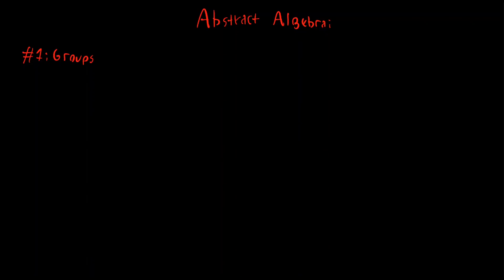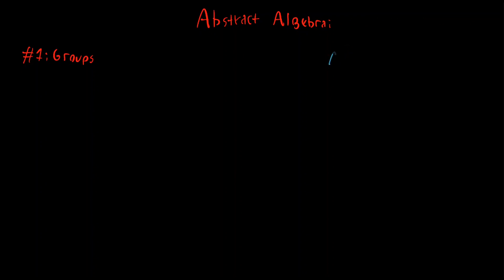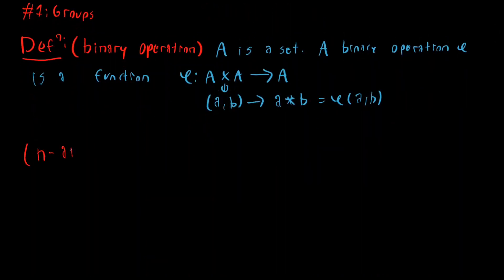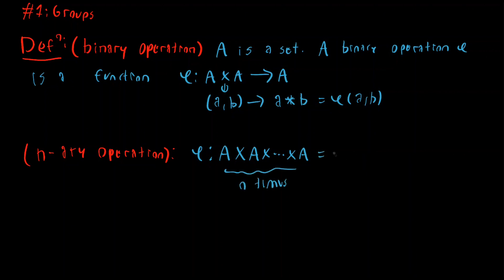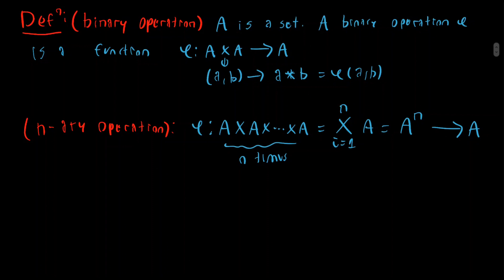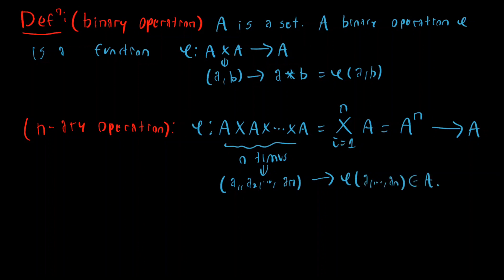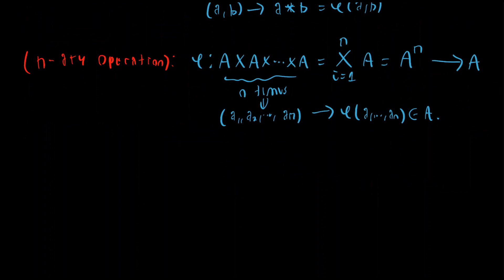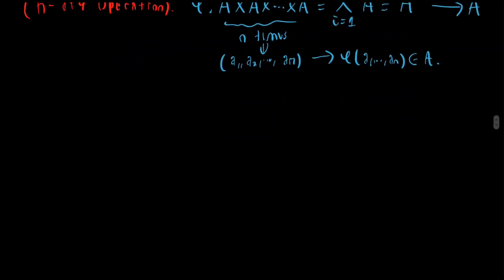Abstract Algebra 1: What is a group?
In this first video we will give a brief introduction to abstract algebra and give the definition of a group.

Abstract Algebra
algebra
group theory
maths
groups
rings
algebraic structures
math lecture
free math lecture
free abstract algebra lecture
online lecture
online free lecture
symmetries
dihedral groups
matrix groups
group and ring theory
introduction to abstract algebra
abstract algebra lecture
abstract algebra series
mathematics
online mathematics videos
course
online course
free online course
homomorphisms
isomorphisms
isomorphism
homomorphism